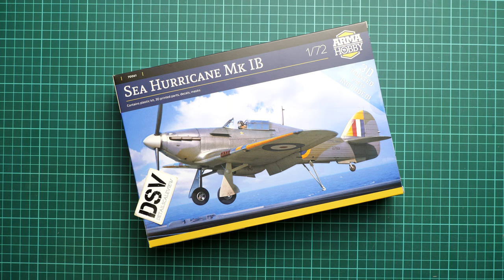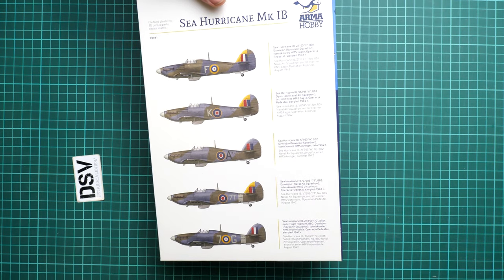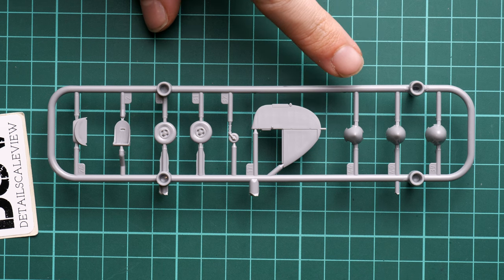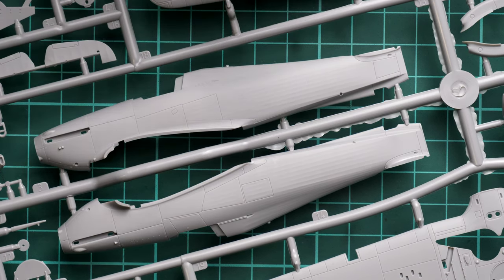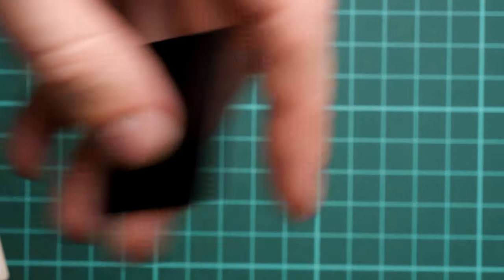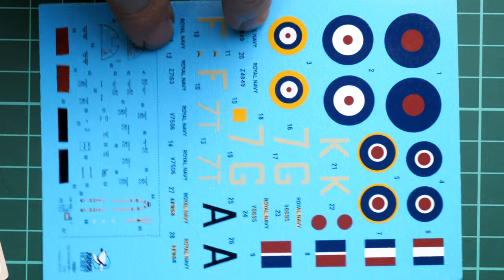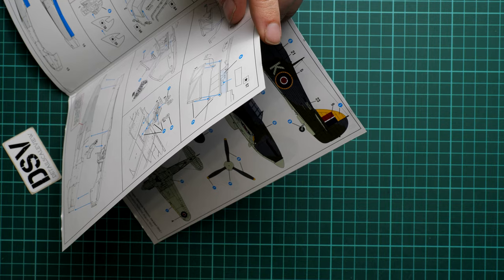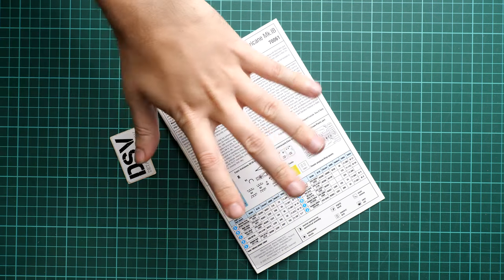Arma Hobby 1/72 Sea Hurricane Mk.IB (70061) Review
Today we have a chance to talk about small scale aircraft from Arma Hobby. Of course, it comes in 1/72 scale and features a lot of interesting details. As you can guess from the name, plastic copies Sea Hurricane aircraft.